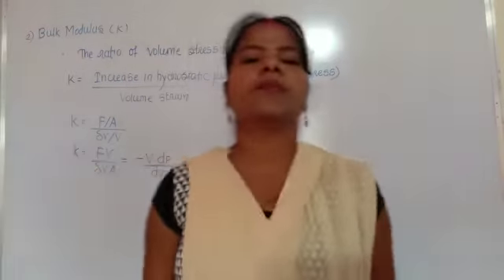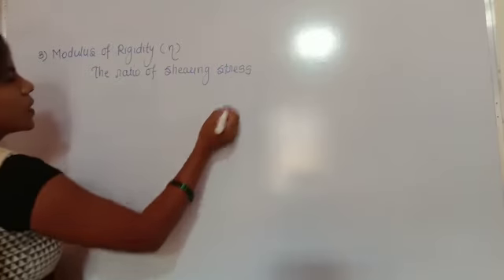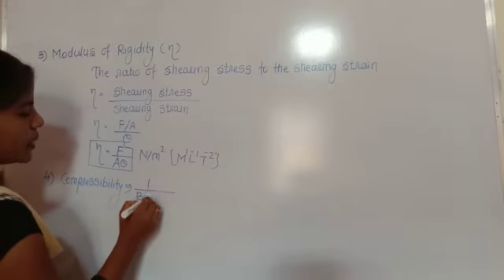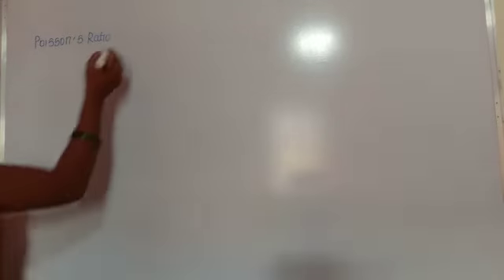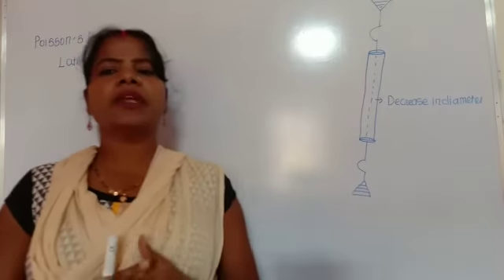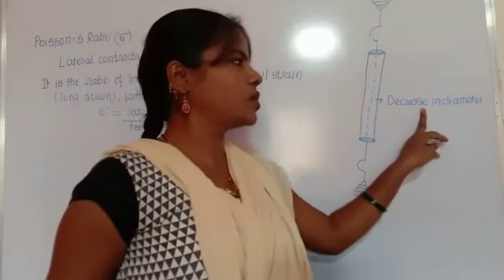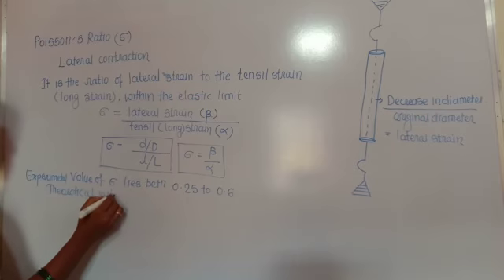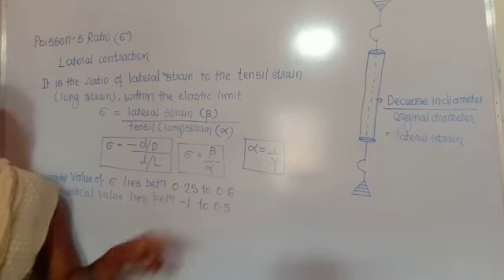B.Sc. sem I Physics paper II unit II Elasticity Poisson's ratio.